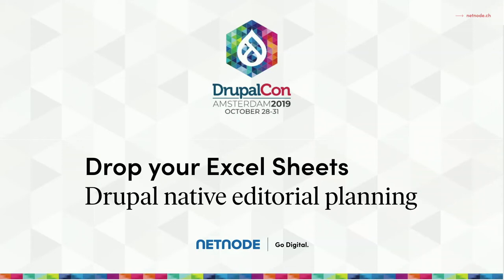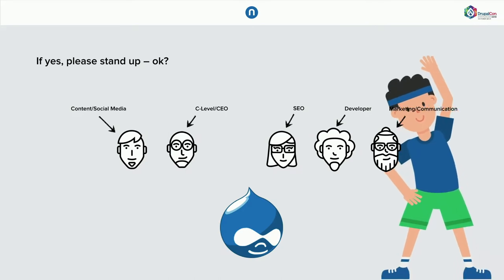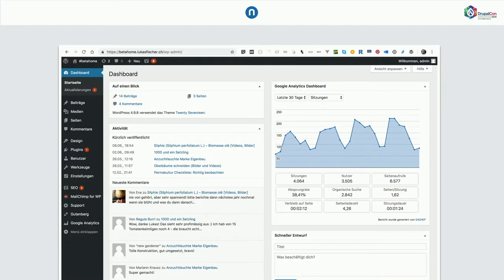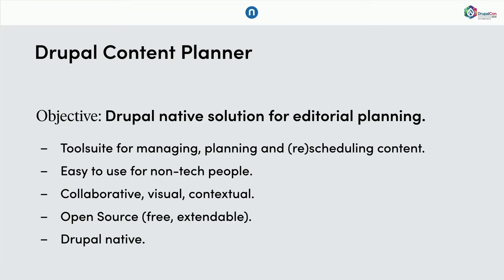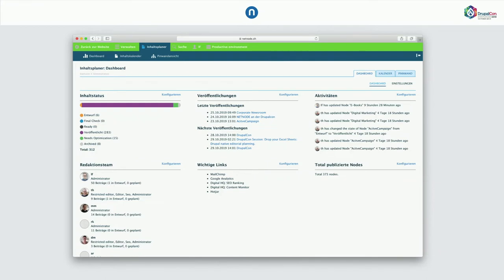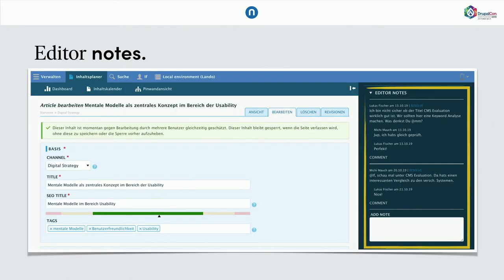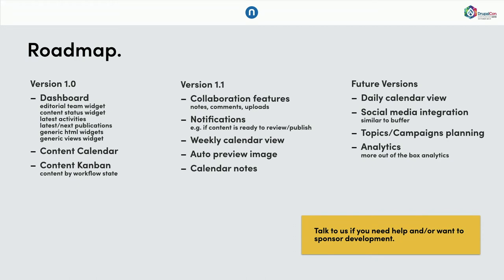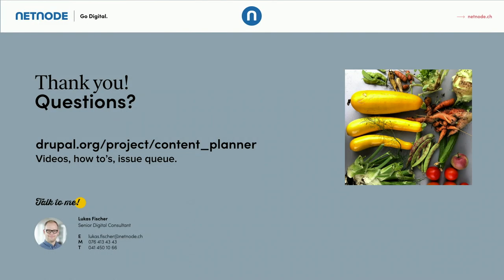DrupalCon Amsterdam 2019: Drop your Excel Sheets: Drupal native editorial planning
Lukas Fischer
NETNODE AG, Luzern, Switzerland

Drupal is an excellent Content Management System. It allows us to build and manage articles at scale. However, we see a lot of content teams planning content "outside"of Drupal – in Excel sheets or the like.

We created and open sourced a new module called "Drupal Content Planner" which allows content teams to plan content directly in Drupal.

In this presentation I'll explain how the Content Dashboard, Content Calendar and Kanban Board can help editorial teams to deliver better content.

I'll also give an update about the latest developments and features of Drupal Content Planner.